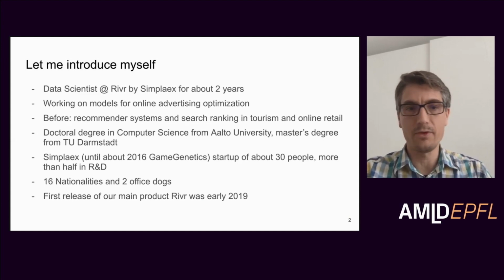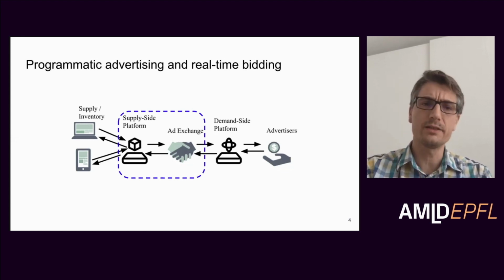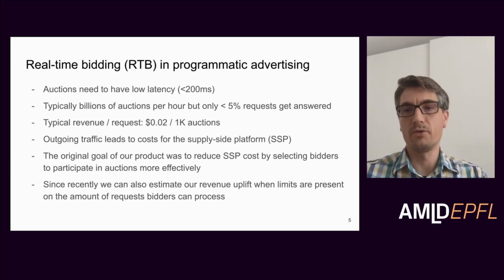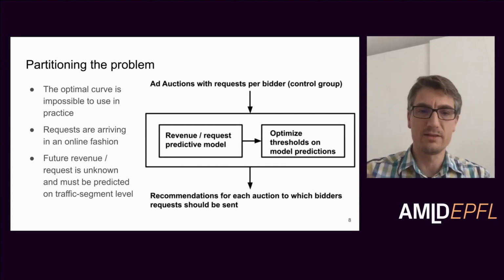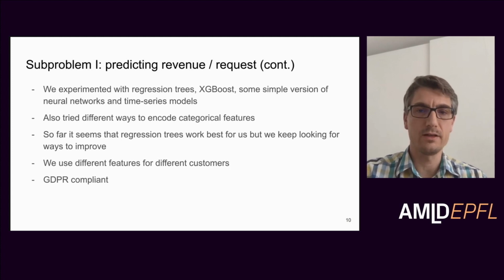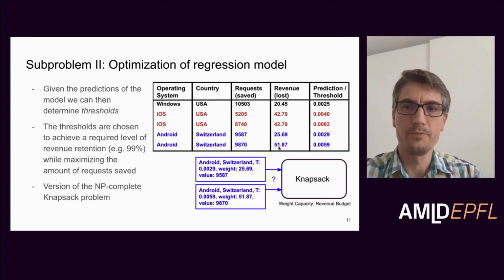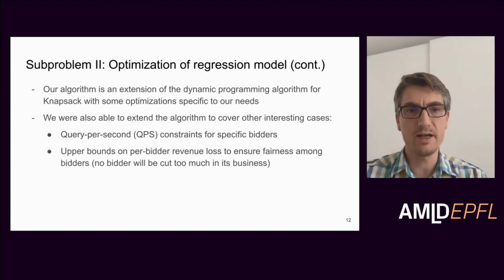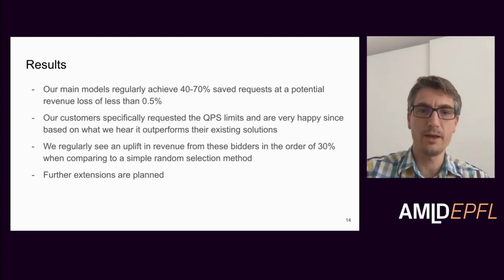Models for Traffic Shaping in Programmatic Advertising | AI & Online Business | André Schumacher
André Schumacher – Data Scientist, Simplaex